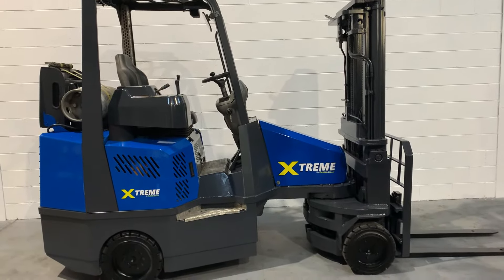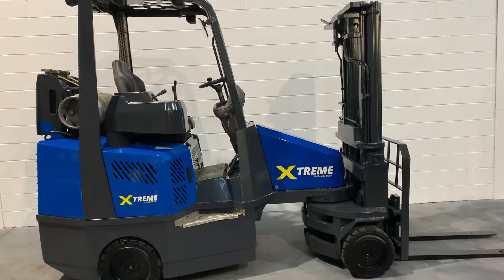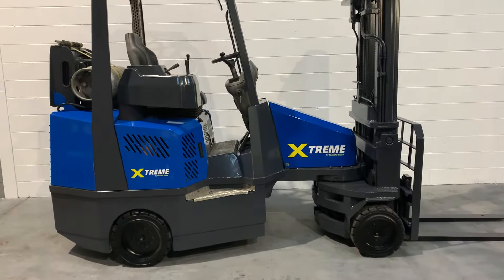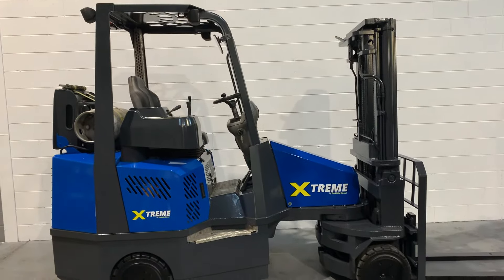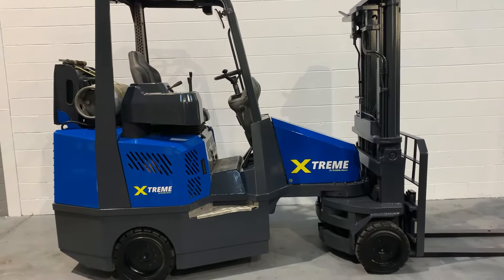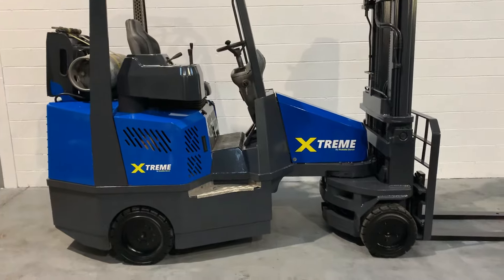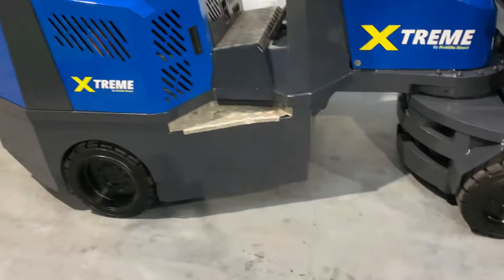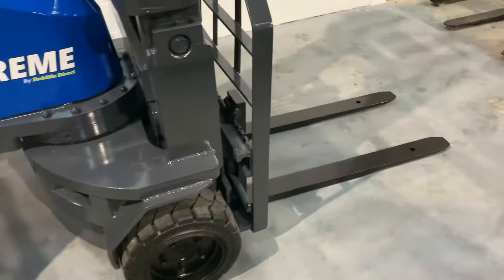Used Xtreme 2t LPG Articulated Forklift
2t Used Xtreme Articulated Forklift now available at Forklifts Direct

2t Lift Capacity

4.75m Lift Height

LPG Fueled

6,680 Hours

Solid Tyres

Can deliver Australia Wide at an additional cost